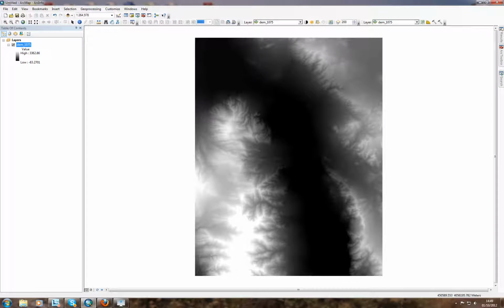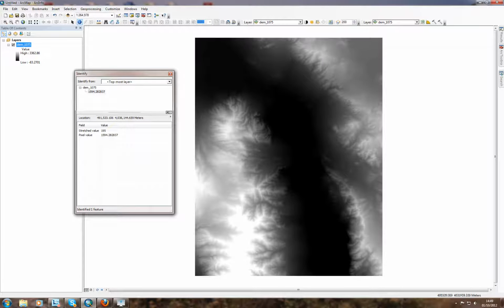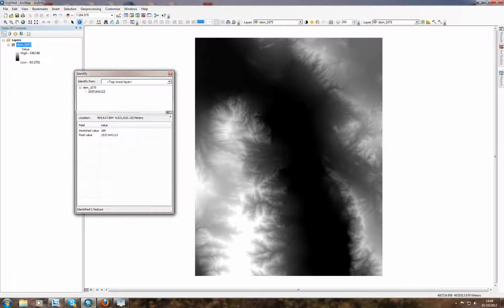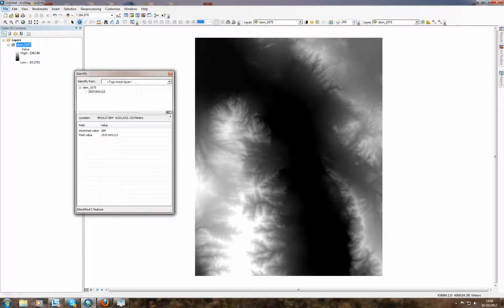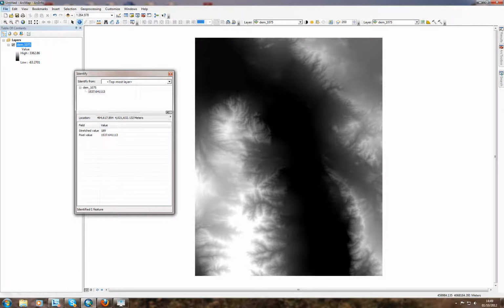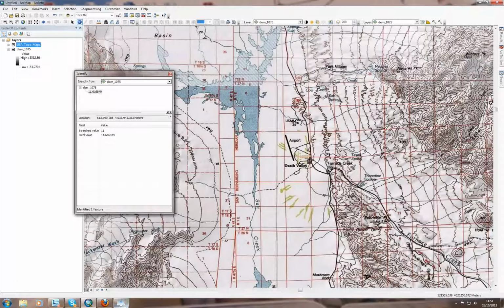Spatial search and query 2